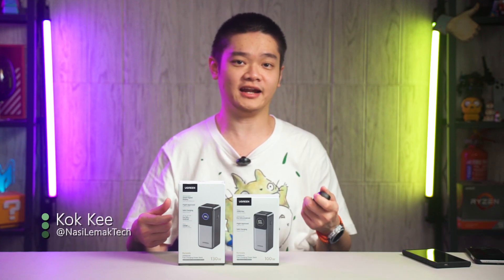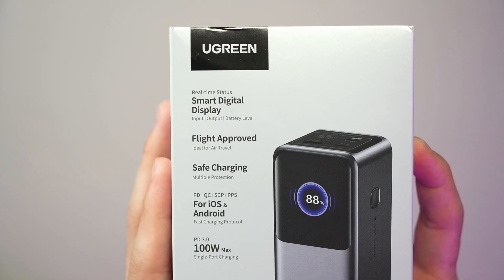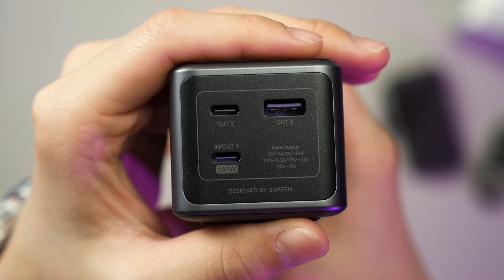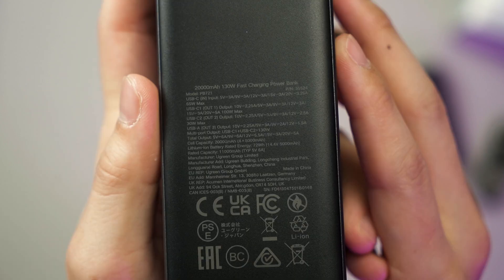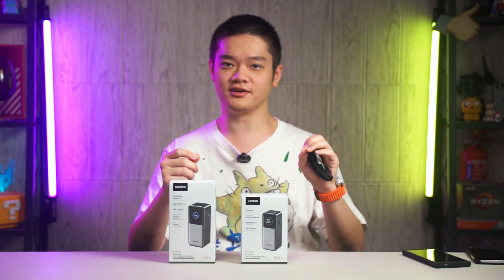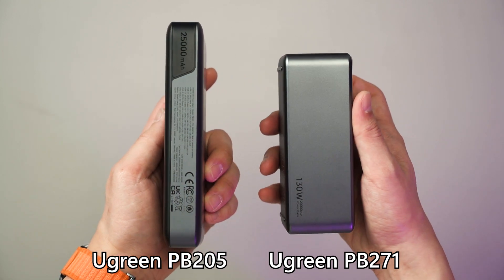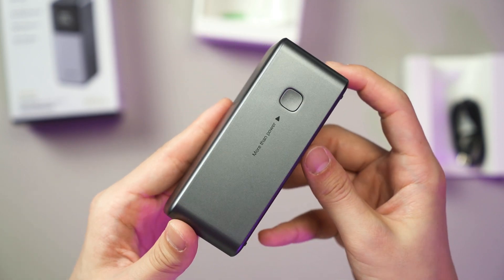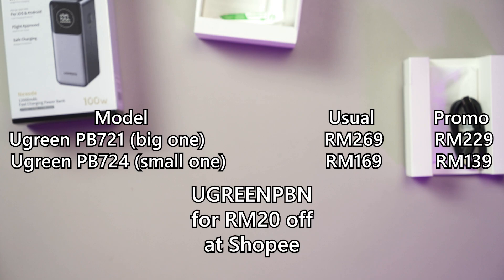This Ugreen power bank is REVOLUTIONARY | PB721 & PB724 review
We got two power banks today - and that new Ugreen Nexode PB724 is a revolutionary power bank. It has a screen that displays so much information - the input and output wattages of each port, alongside with the time remaining. This also shows why we need to use Wh (watthour) unit to determine the total capacity of the battery and not the mAh value.

Timestamps
00:00 Two new power banks from Ugreen!
00:30 That big power bank
03:59 The smaller power bank
05:11 Price & discount code